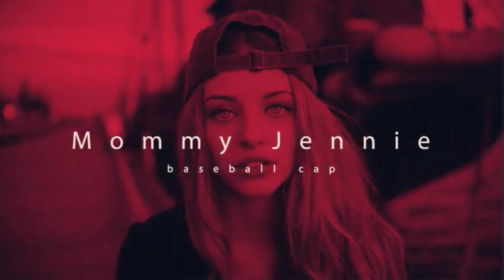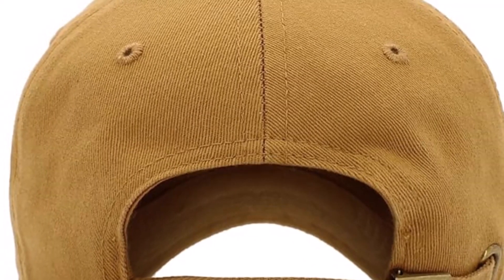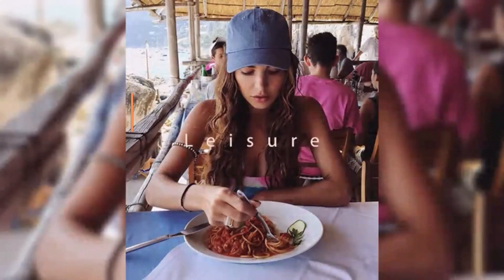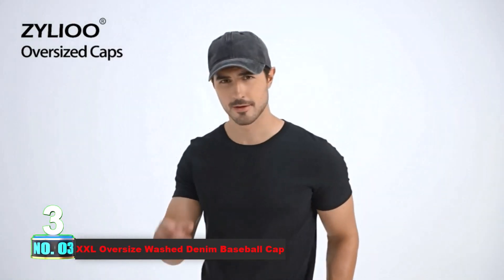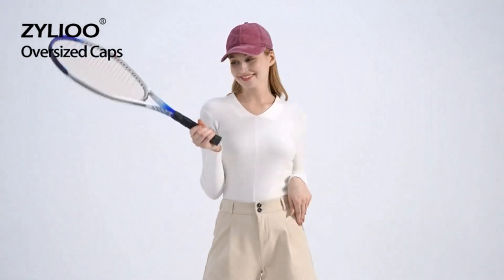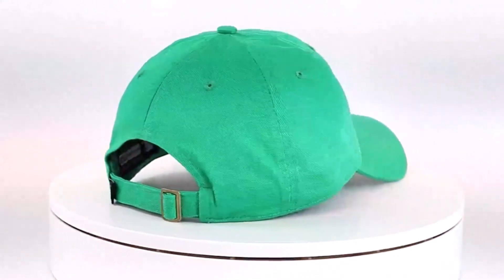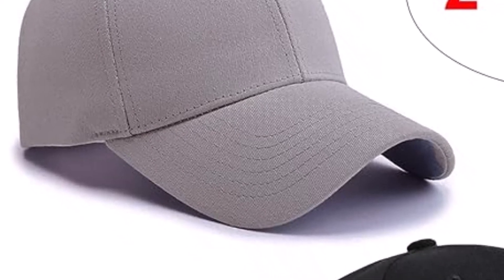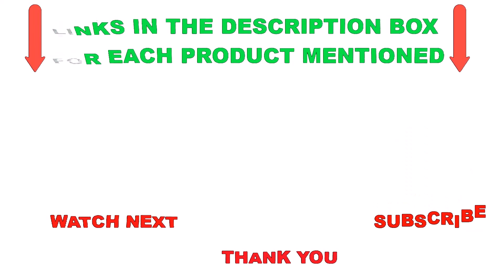Best Baseball Cap For The Money2024| Top 5 best baseball Cap Review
~ Product Link ~
1. Title: Original Classic Trucker Low Profile Hat Men Women Baseball Cap
2.  Title: Mommy Jennie Unisex Vintage Washed Distressed Baseball-Cap
3.  Title: XXL Oversize Washed Denim Baseball Cap
4.  Title: Baseball Dad Hat Women Men
5.  Title: PFFY 2 Packs Baseball Cap